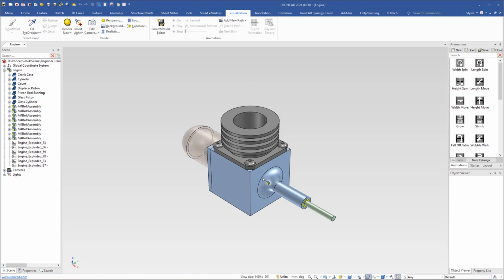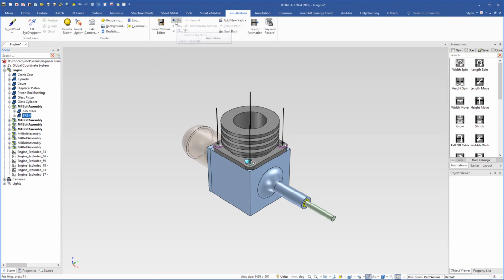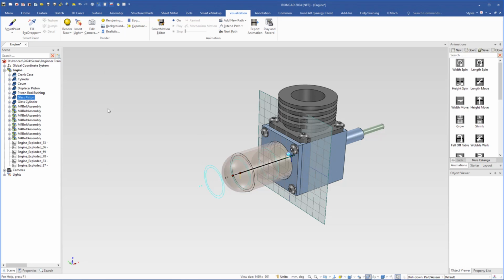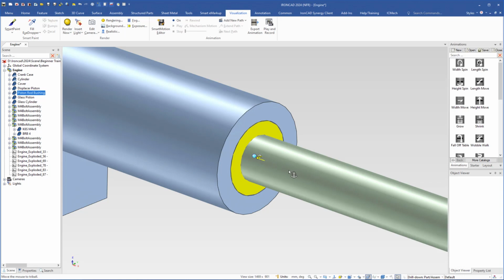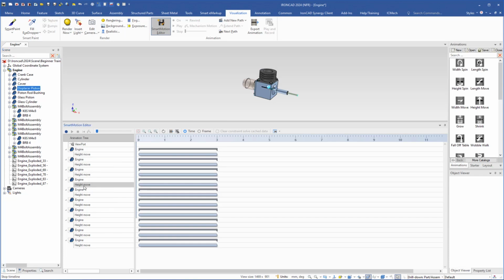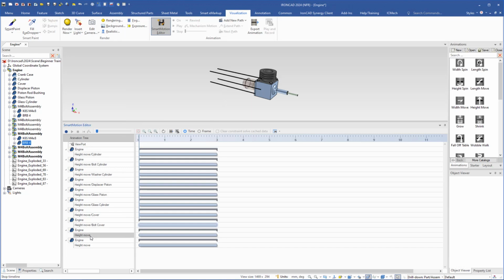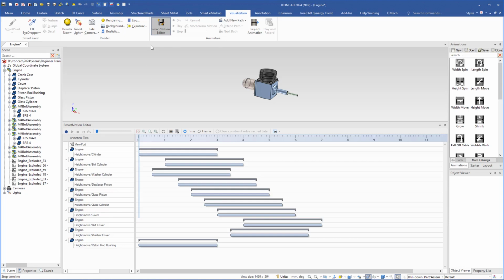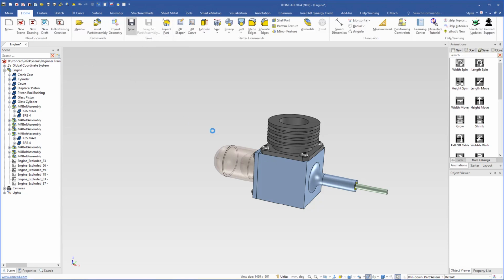IronCAD Training 67 | Animation (2/2)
Remember to turn off the Animation in order to work with the regular tools in IRONCAD. It is easy to forget that the animation is "active".

Note: If you install other video codecs on your computer they will also be available as export formats for the animation in IRONCAD.